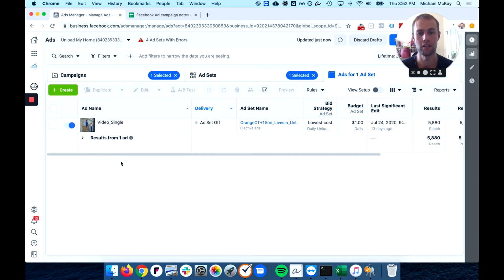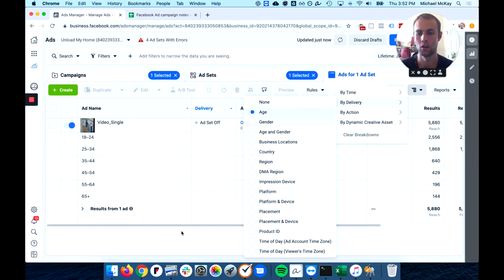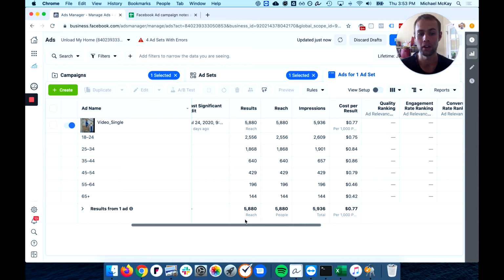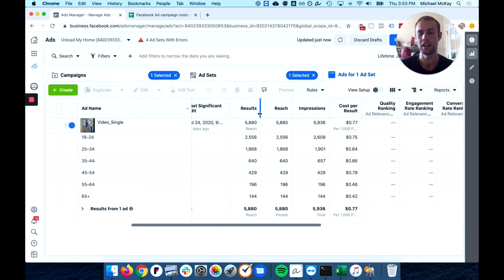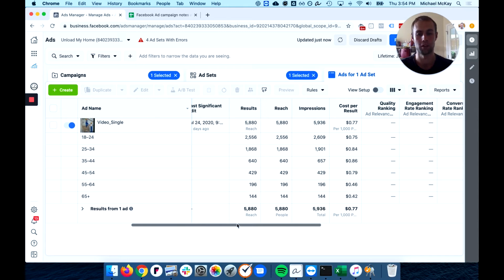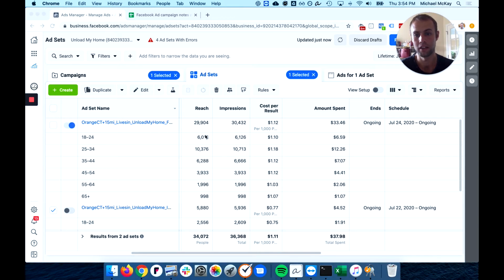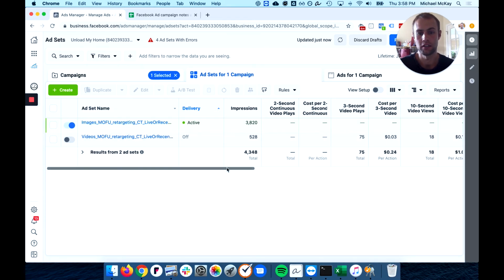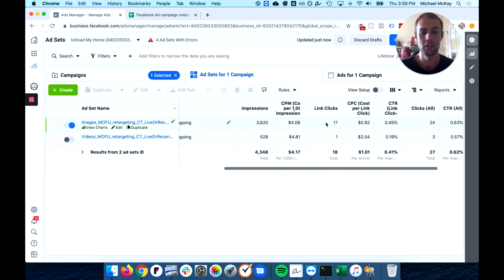Optimizing My Motivated Seller Facebook Campaign Part 1 | Real Estate Investing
These are some of the early optimizations I made in my Facebook ad campaign. More to come in future videos.